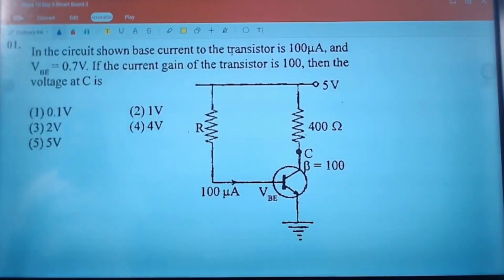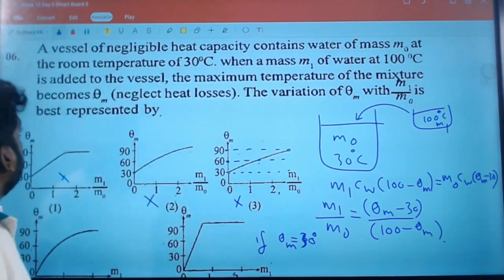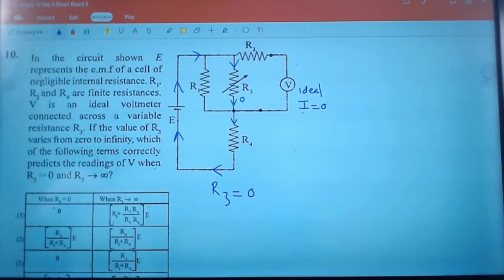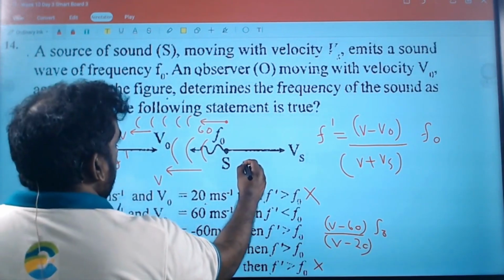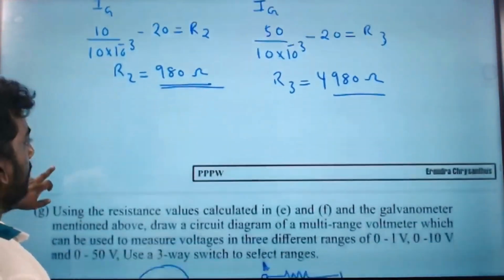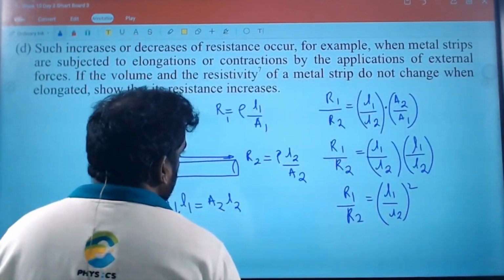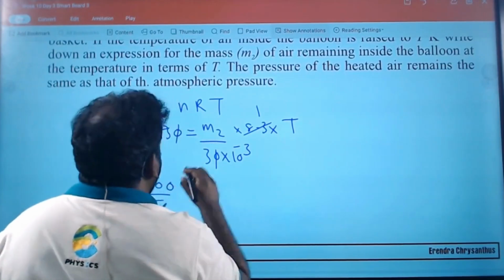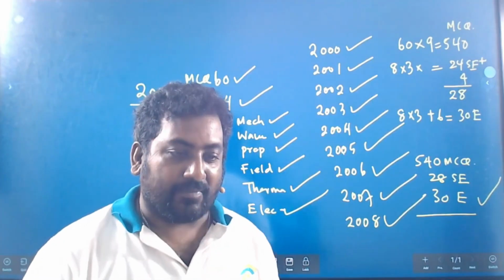Final Count down Week 10 Day 3